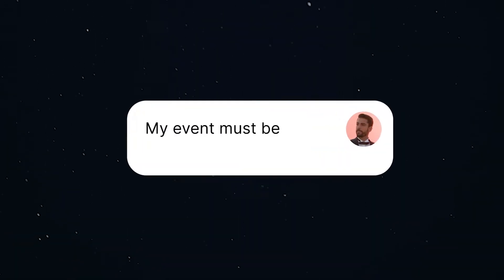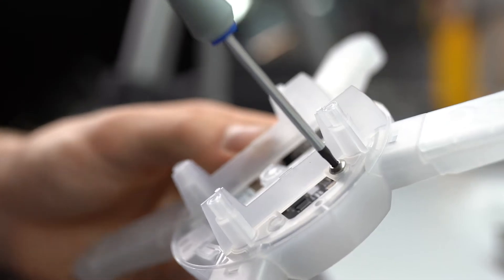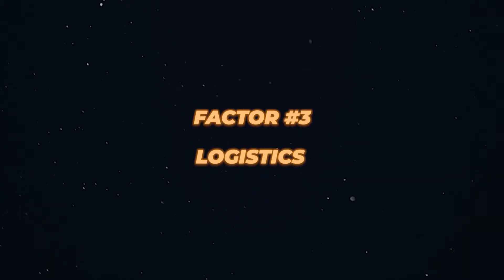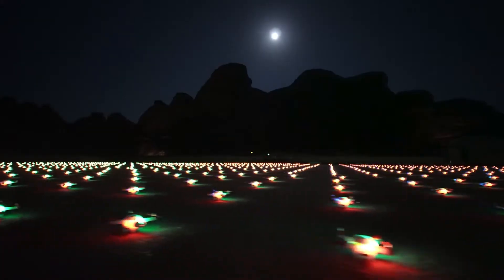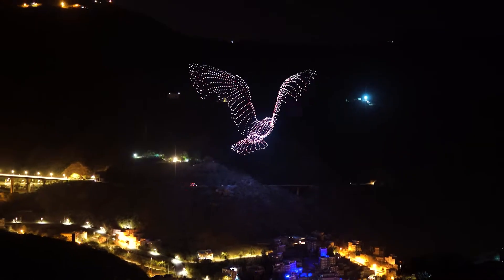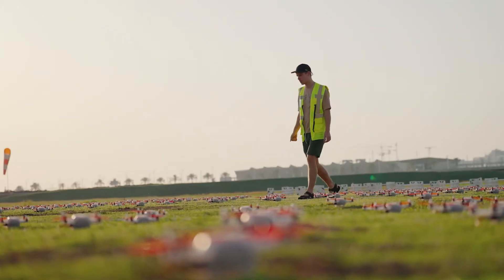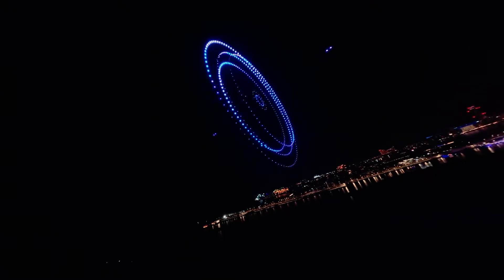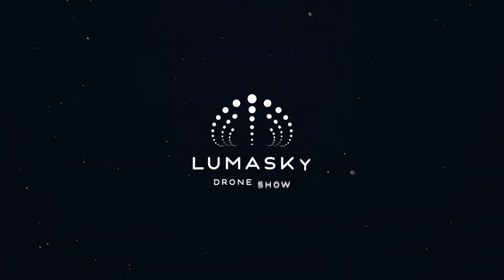Why Are Drone Light Shows So Extremely Expensive? | 5 Key Factors Driving Costs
Ever wondered why drone light shows are so extremely expensive? Discover the 5 key factors driving costs, as well as smart budgeting do's and don'ts when organizing a drone show.

00:09 How much can a drone show cost?
00:31 Price factor #1
01:20 Price factor #2
02:07 Price factor #3
03:13 Price factor #4
04:10 Price factor #5
05:18 What can you save on when booking a drone show?
05:59 Two things you should never save on